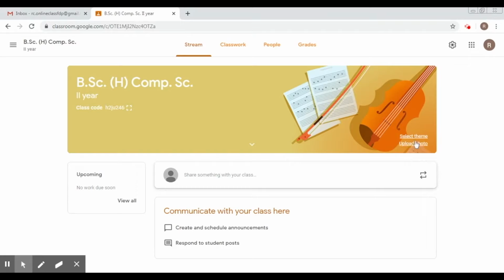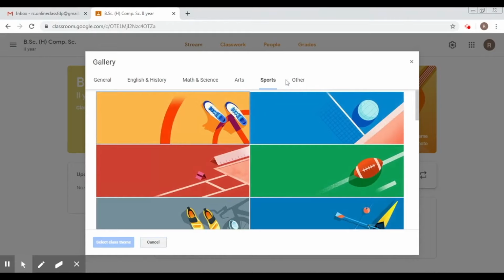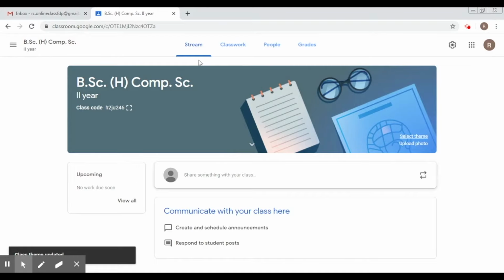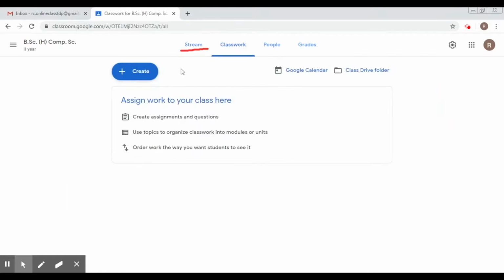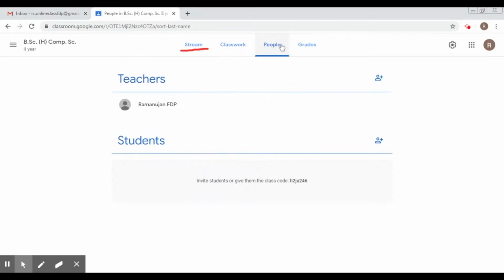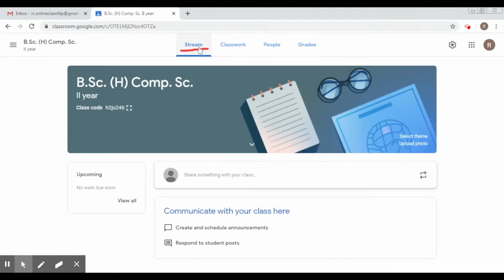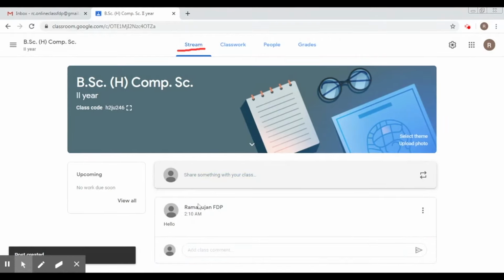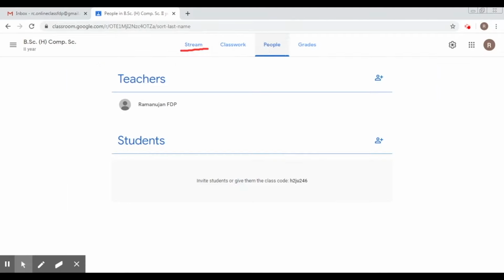Understanding Basic Layout of Google Classroom as a teacher | Part-3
In this video, I will talk about the basic layout and control structure provided by Google Classroom to manage students, their course material and conversation with students. There are four tabs in google classroom to manage these things- stream, classwork, people and grade tabs. I will also be talking about how to change the theme of google classroom.